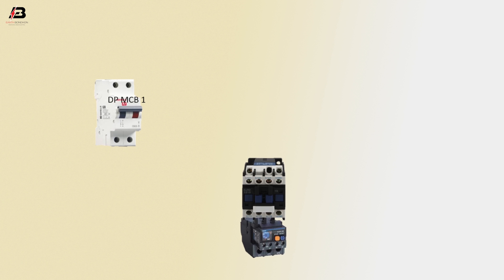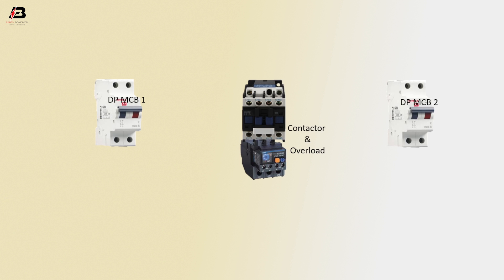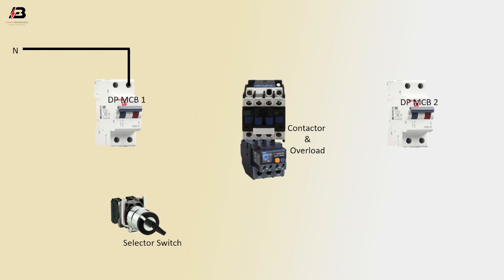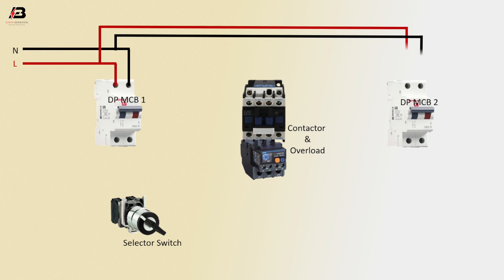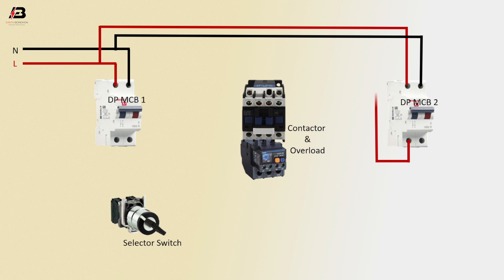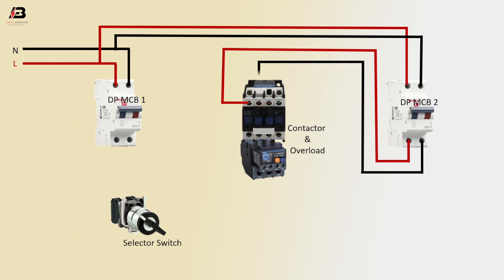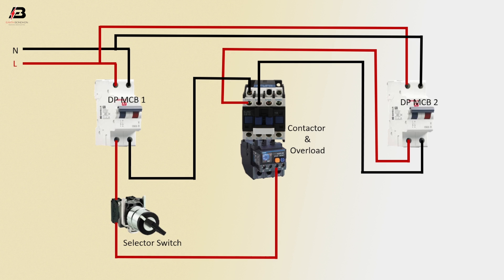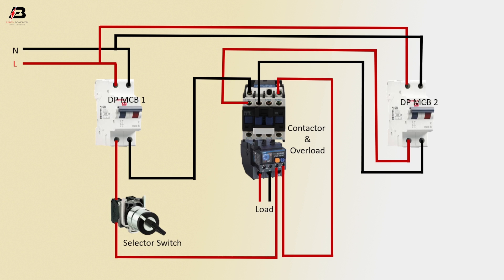How To Make Electrical Control Scheme With Selector Switch Wiring Diagram | Rotary switch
This video shows electrical Control Scheme With Selector Switch Wiring Diagram. The selector switch working principle is to control different currents circuits by turning the knob. These switches include a simple selector switch on the front of the panel, and also combinations of potential contacts inside of the switch.